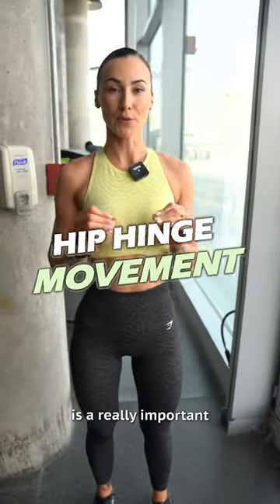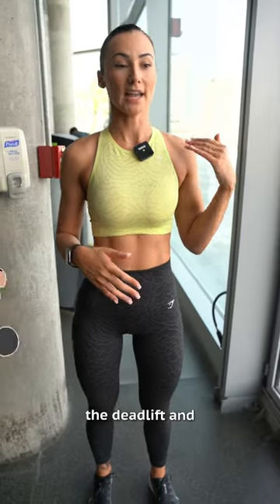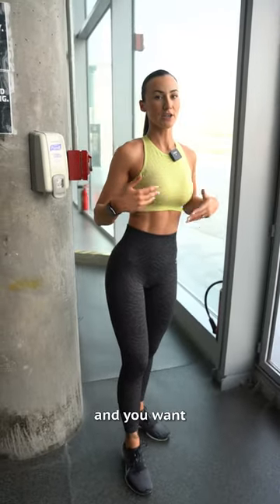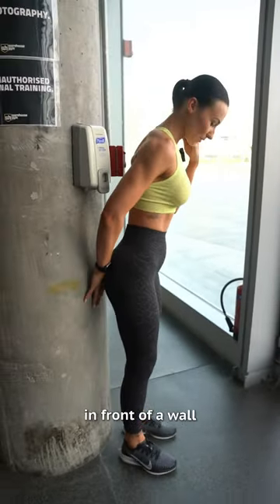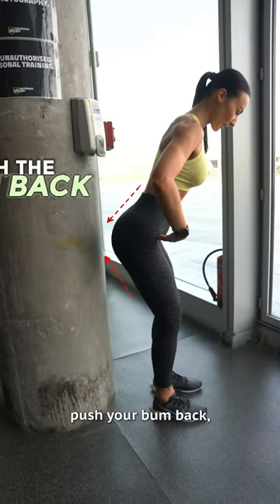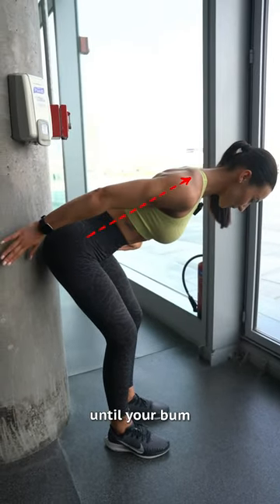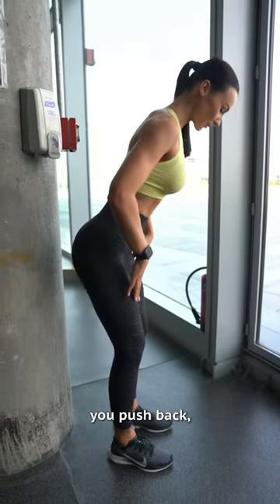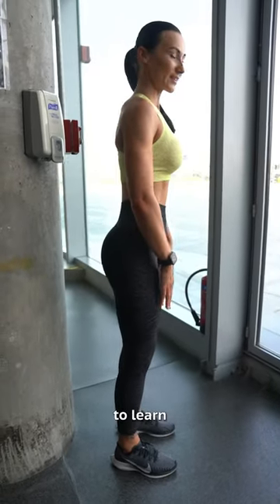How to Hip-hinge 🙌🏼 SAVE this for when you need it ✅